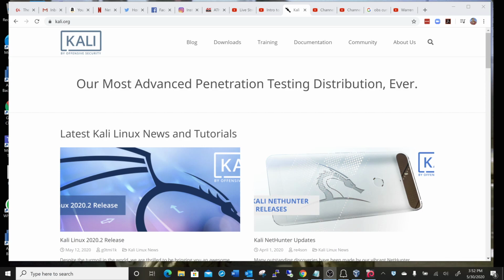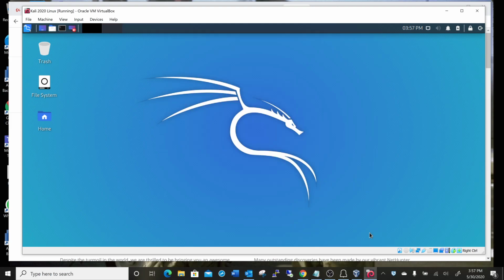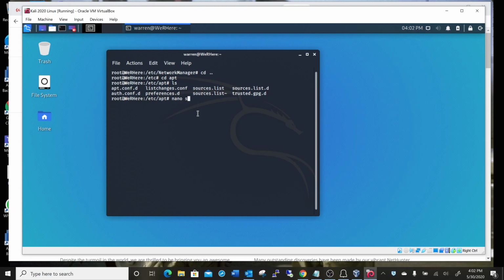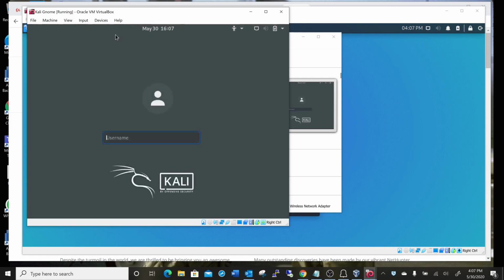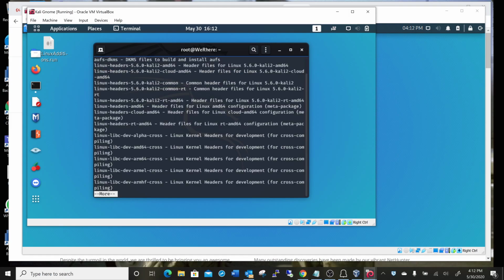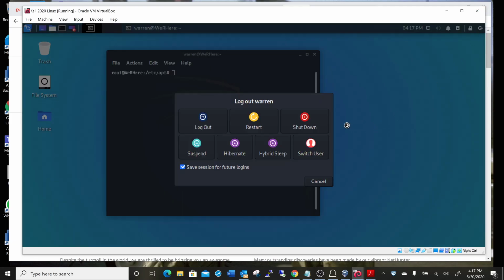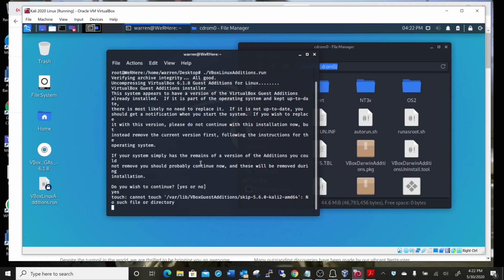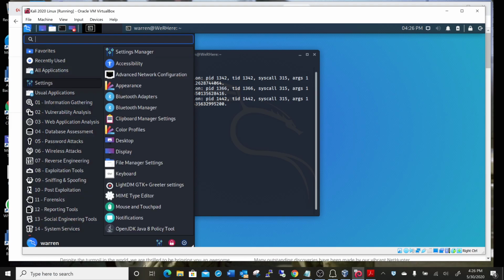Installing Kali Linux 2020 Part 2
This part 2 of installing Kali Linux 2020 in VirtualBox
typo in NetworkManager.conf  should be true not ture oops